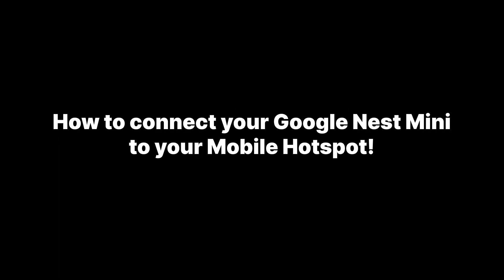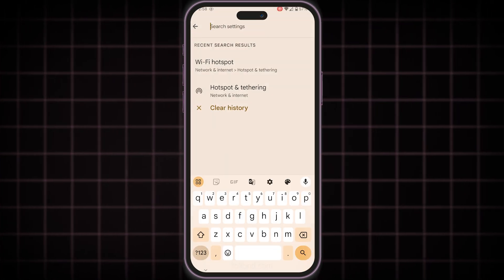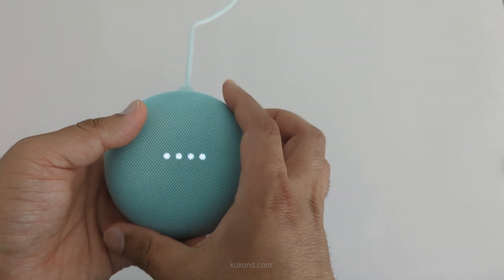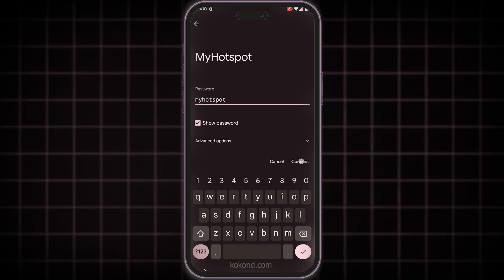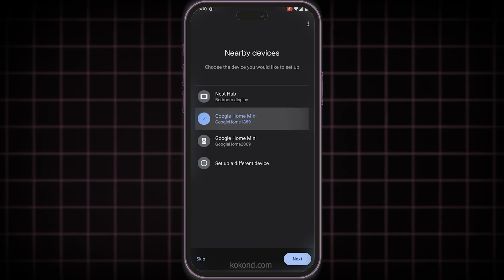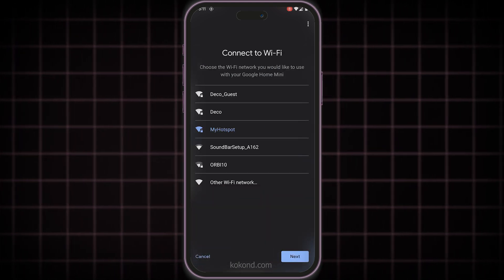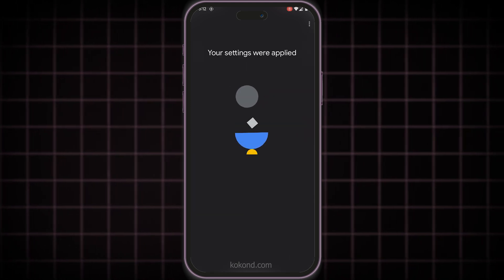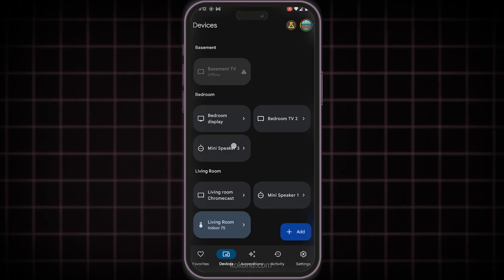How to Connect Google Nest Mini to Mobile Hotspot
Hey everyone, and welcome back to the channel! Today, We'll show you how to connect your Google Nest Mini to your mobile hotspot.
Please note this setup to work you need two mobile phones
Mobile Hotspot Activation: On your second phone, activate the mobile hotspot feature. You'll find this option in your phone's Settings menu under connections or mobile data.
Nest Mini Reset (If Needed): If your Nest Mini isn't already reset, hold down the button on the back of the device until you hear or see a confirmation.
Now, on your first phone, navigate to the Wi-Fi settings and connect to the mobile hotspot you created on your second phone.
Launch the Google Home app on your first phone
Tap the "Add" button and select "Set up device" followed by "New device."
The app will search for nearby devices. Once it finds your Nest Mini, tap "Yes" to confirm.
During the setup process, where you choose the Wi-Fi network, select the mobile hotspot name you created earlier. Enter the hotspot password if required, and tap "Connect."
Success! You should see a confirmation message indicating your Nest Mini is connected to your mobile hotspot network.
And there you have it! Your Nest Mini is now ready to use with your mobile hotspot. Now you can enjoy music, control smart home devices, and access Google Assistant features – even without a traditional Wi-Fi connection.